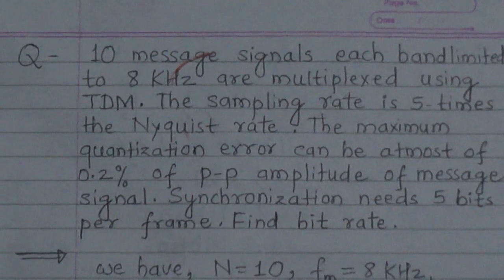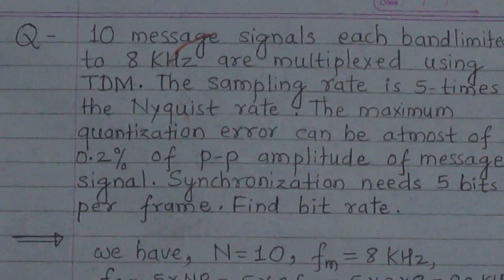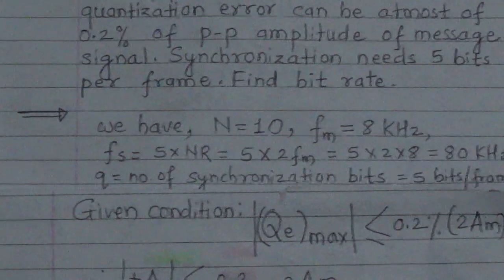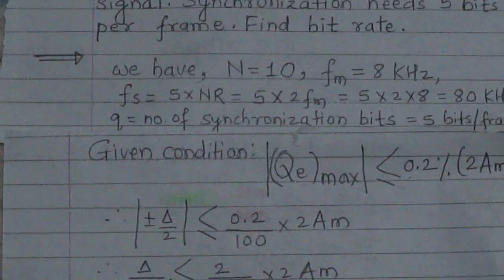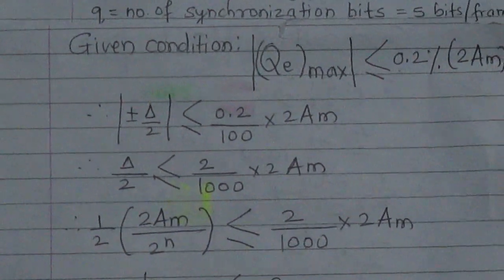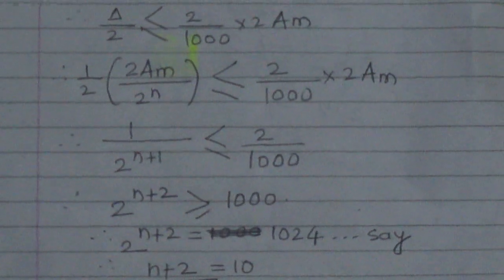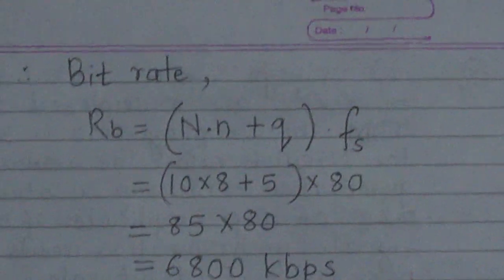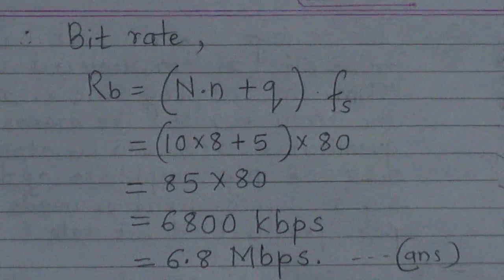Time Division Multiplexing(Part3)||TDM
It is numerical on TDM